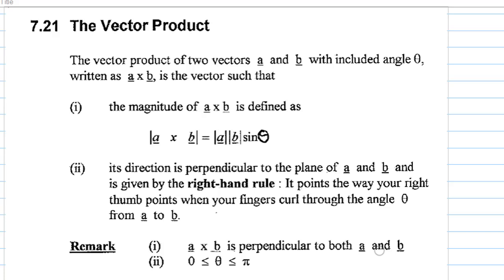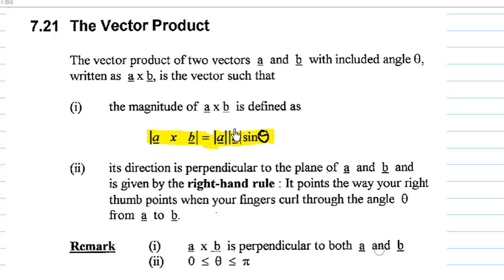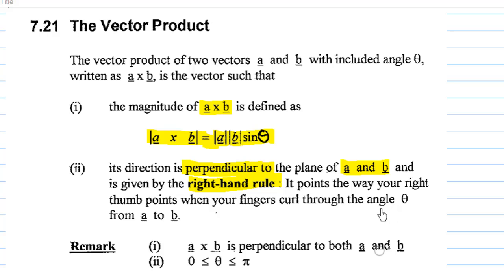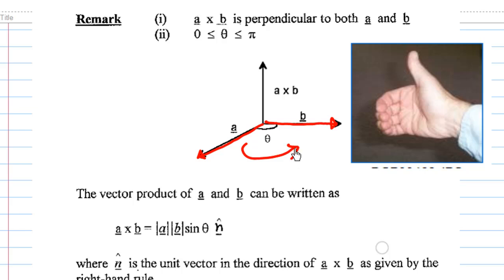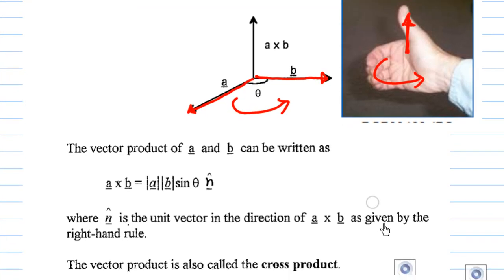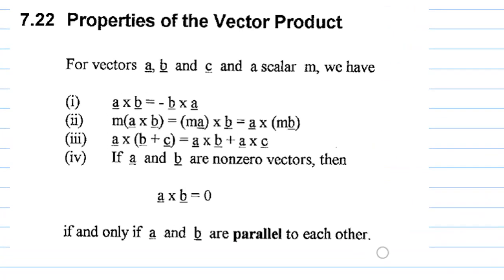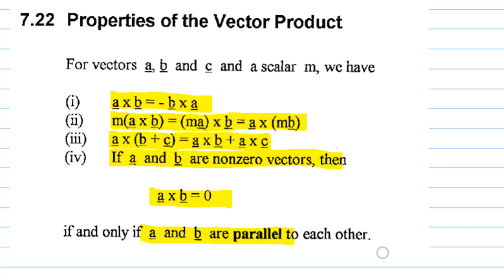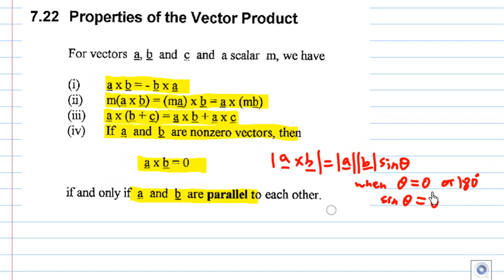Vector Product Part1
Explain the definiton and geometry of vector product or cross product between two vectors